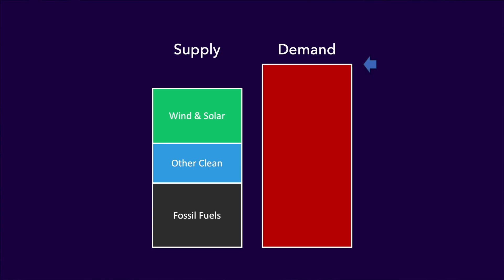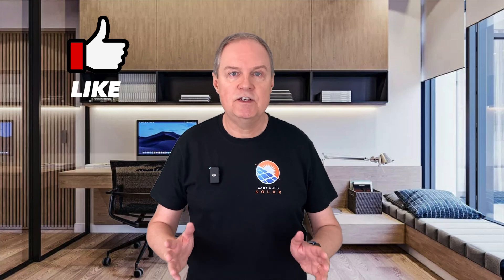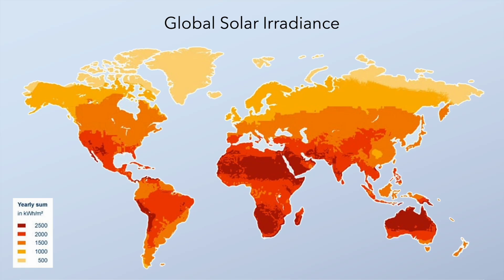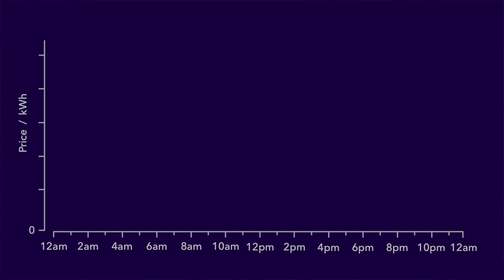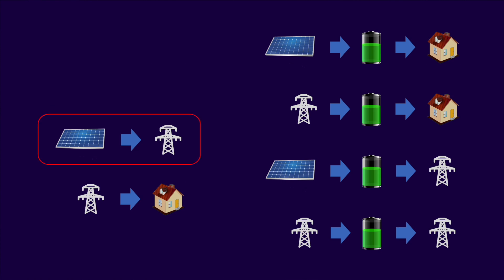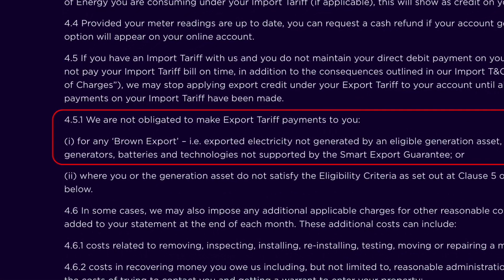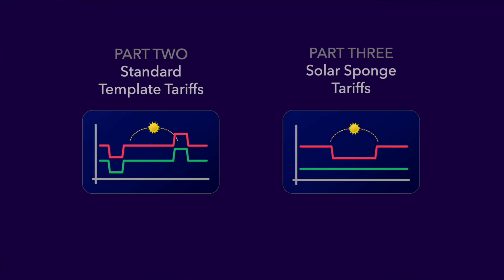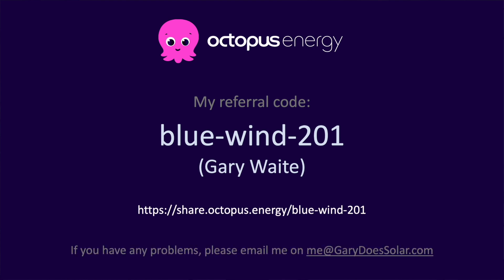Effective Smart Tariff Strategies (Part 1: Setting the Scene)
The first is a series of four videos looking at how to get the best financial return when working with various smart energy tariffs.

Chapters:

0:00 Intro
1:38 Why smart tariffs?
3:22 What are smart tariffs?
5:58 The financial benefit equation
6:20 Solar and battery actions
8:35 Videos in this series
9:30 Tim & Kat's Green Walk
9:48 Wrap up

2. If you're thinking of switching energy supplier to Octopus Energy.